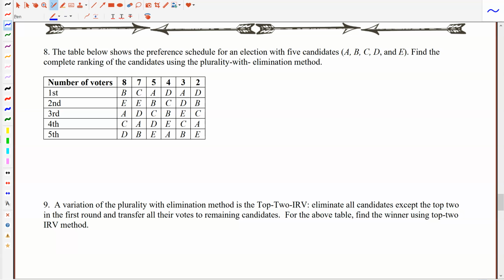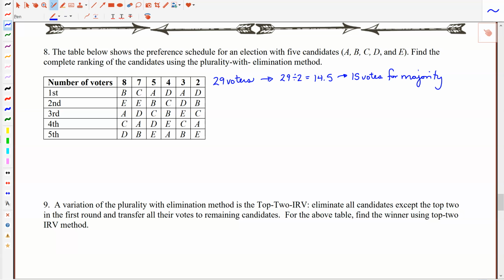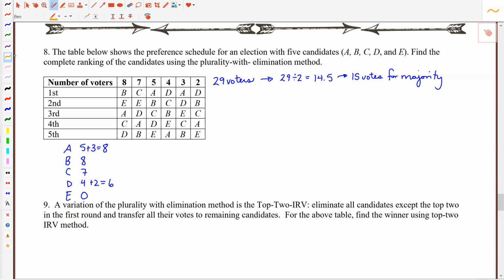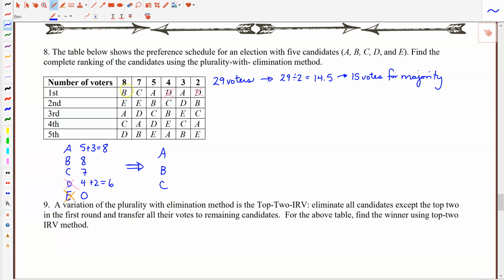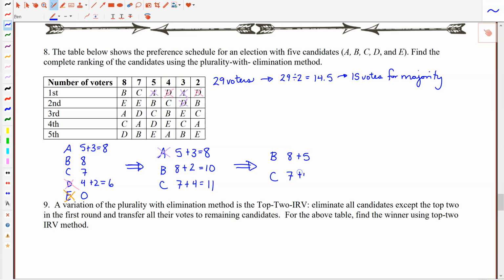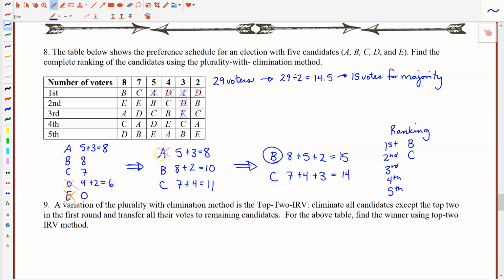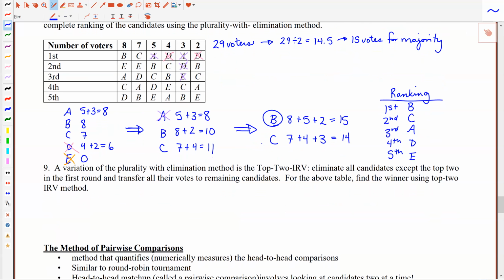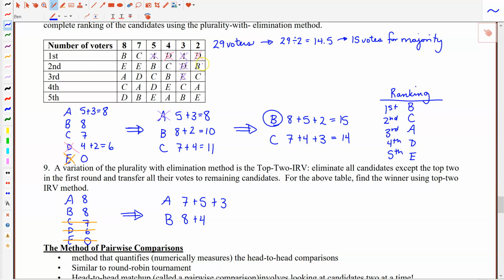Voting Math 127 Section 14.1 Video 10 Exercises using plurality with elimination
Two exercises (8 & 9) using the plurality with elimination method